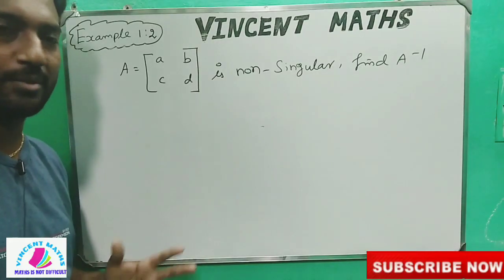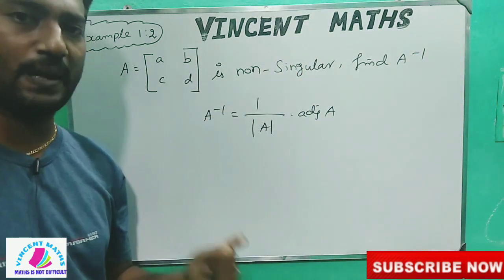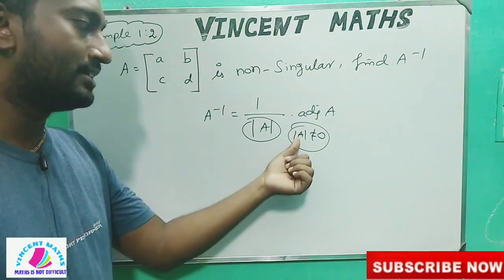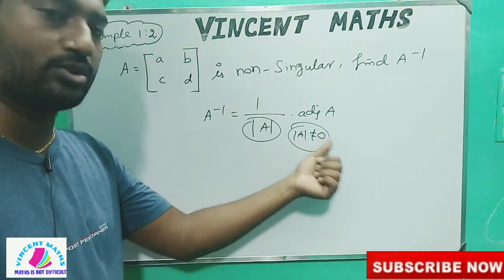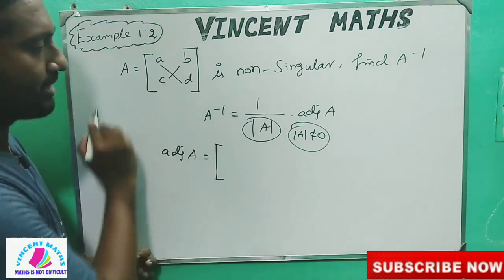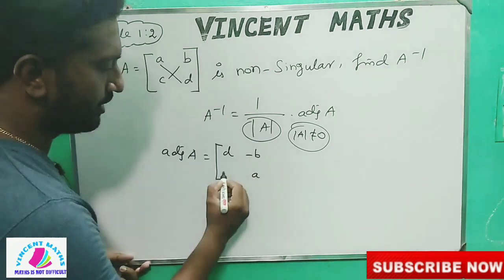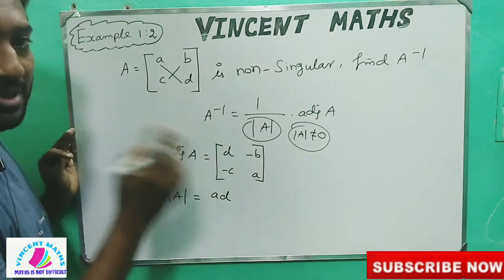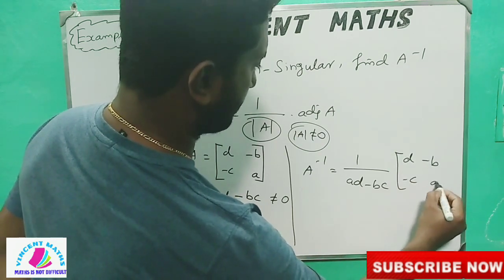12th Std Maths | Chapter 1 | Example 1.2 | Applications of matrices and determinants | vincent Maths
if you want important sums for chapter 1 to 3